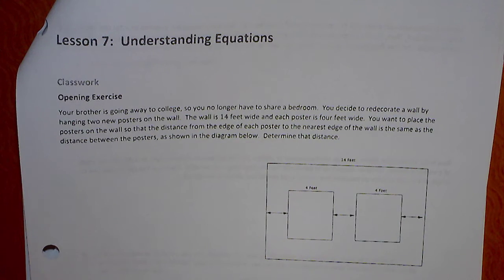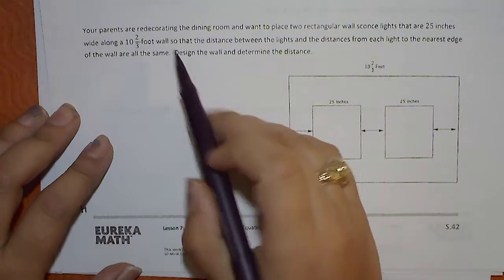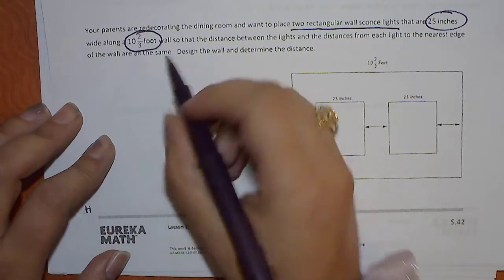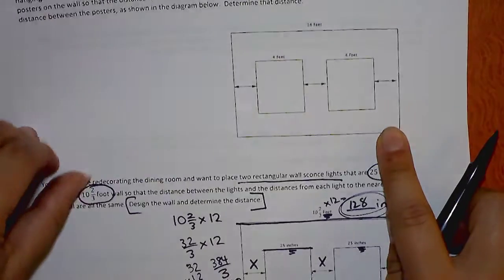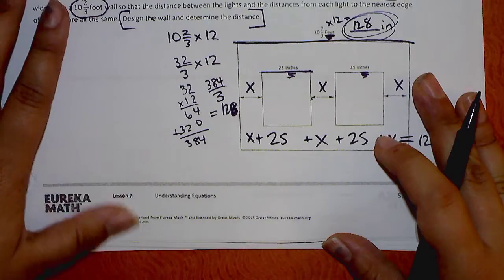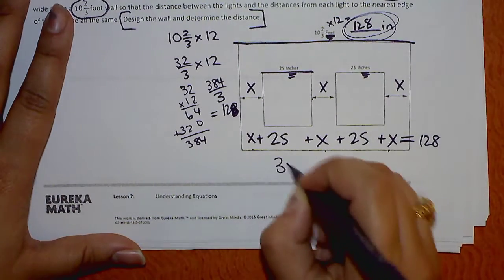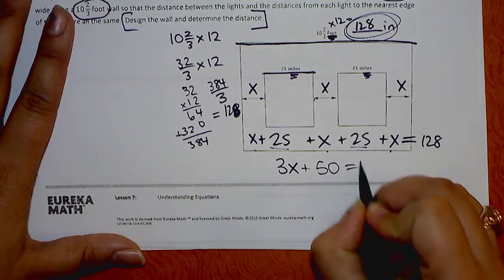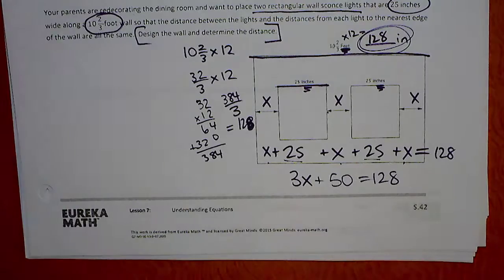Nov13 Equations in the Real World